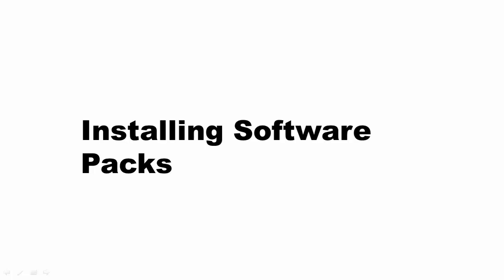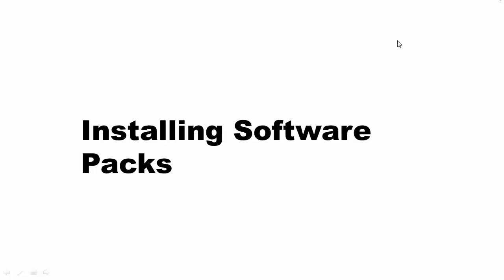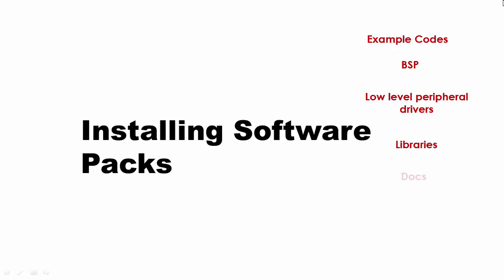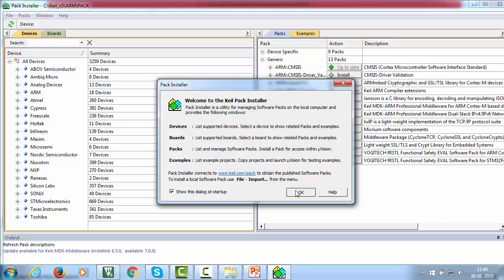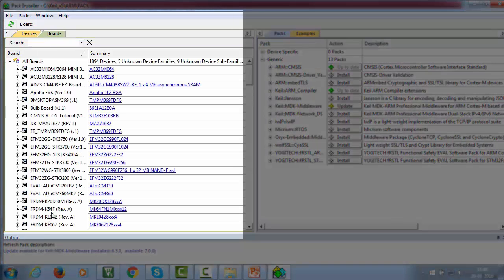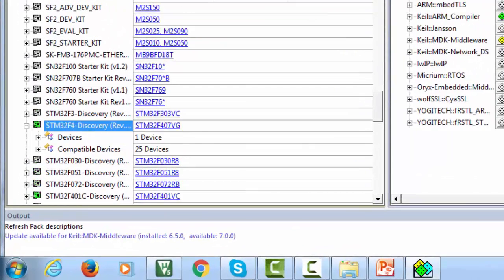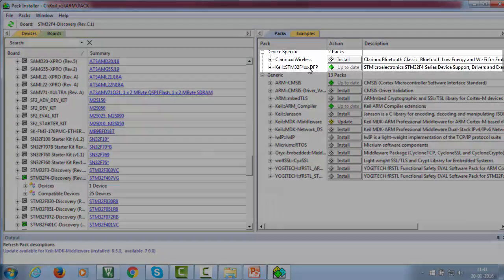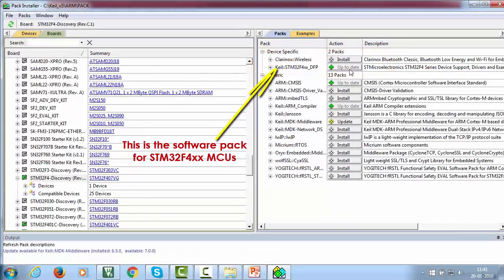Installing Software packs on KEIL-MDK-5 software